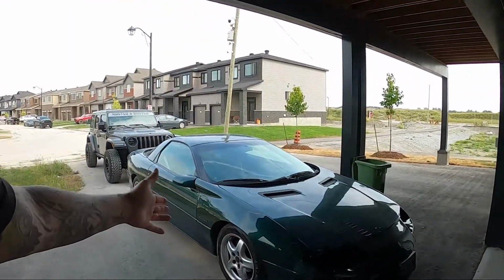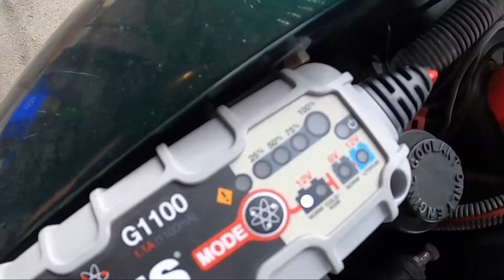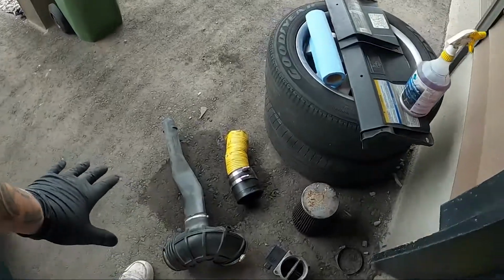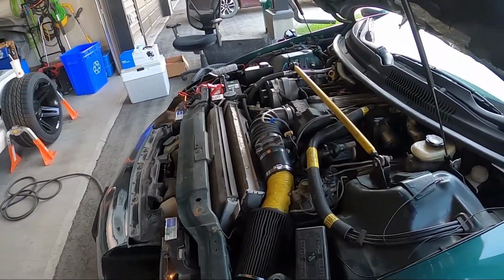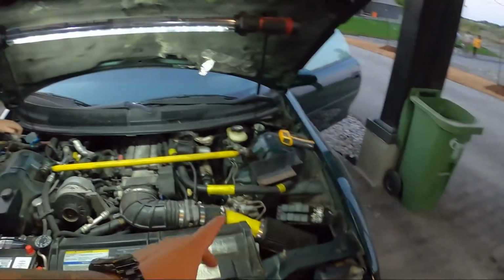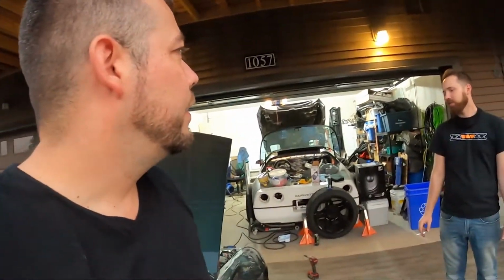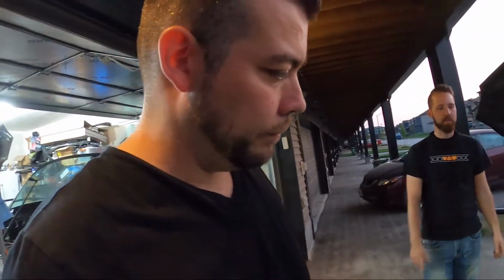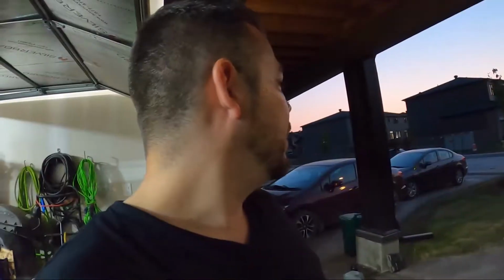1995 CAMARO BUILD - ISSUE DISCOVERY - NATES BAD DECISIONS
In this video we dig deeper into the Camaro and try to diagnose more issues to keep this thing from running!

Its going to be a project for sure.. Did Nate bite off more than he can chew?

Small updates on the corvette as well! Some new parts are in and almost ready to go on!